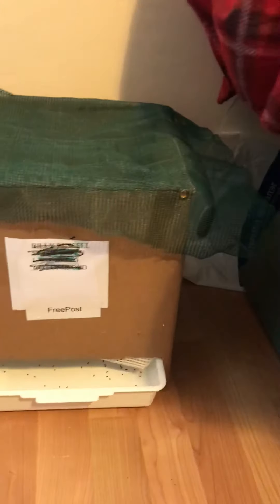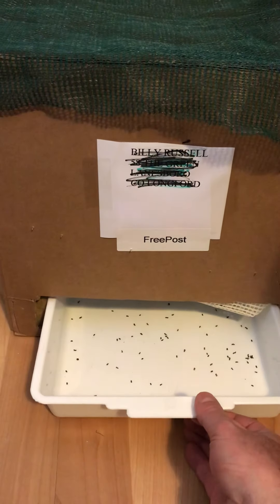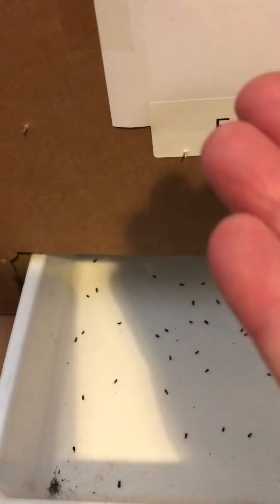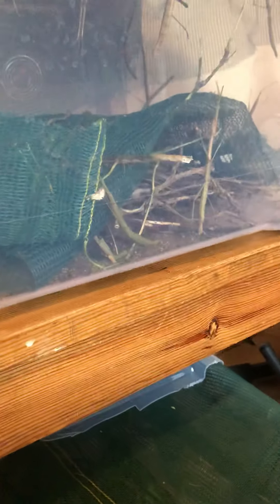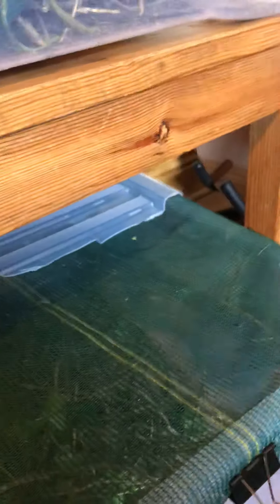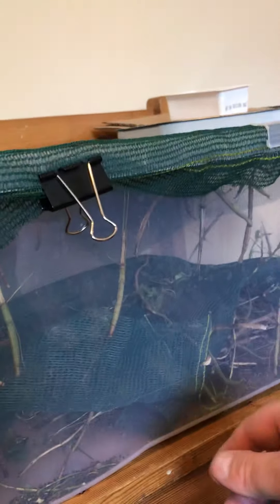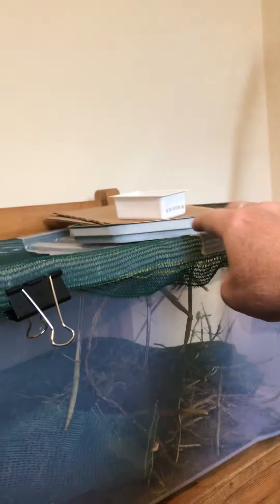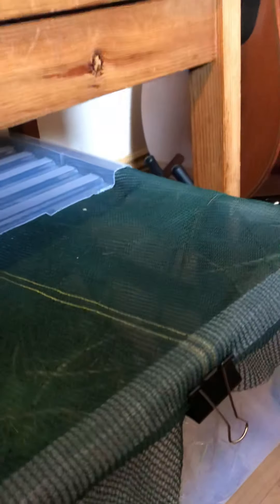Stick insects homemade enclosure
Homemade boxes for keeping stick insects